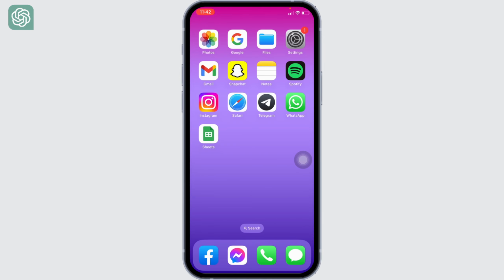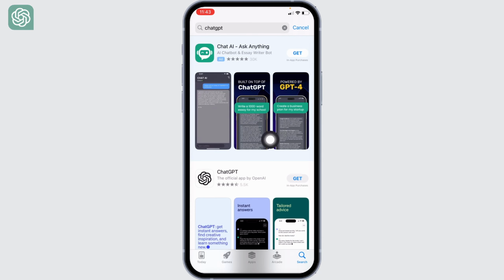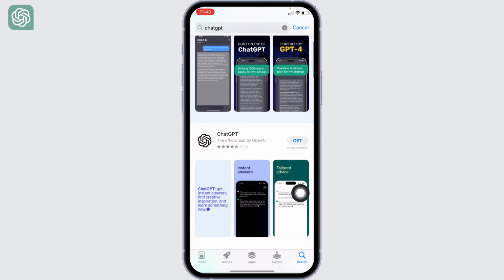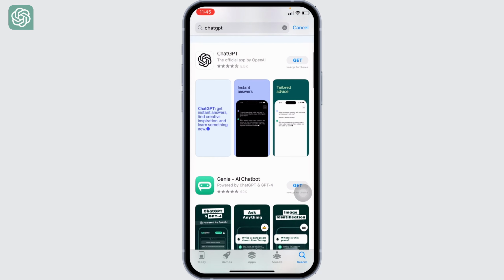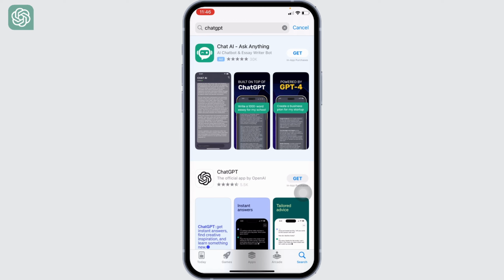How To Download ChatGPT Official App - Official Chat GPT App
In this tutorial, we'll provide you with a step-by-step guide on how to download the official ChatGPT app. We'll cover everything from finding the app in your device's app store to installing it and getting started with ChatGPT.

👋 Welcome to Create Login And Delete! In this video, we'll guide you through the process of downloading the official ChatGPT app. If you're someone who wants to access and use the official ChatGPT app for an enhanced AI-powered conversation experience, then this tutorial is perfect for you.

Tips for downloading the ChatGPT official app

📱 Timestamps:

0:00 - Introduction
0:05 - How to Download the ChatGPT Official App
0:10 - Steps to Download the ChatGPT Official App